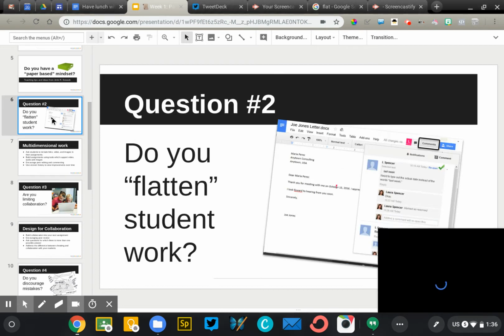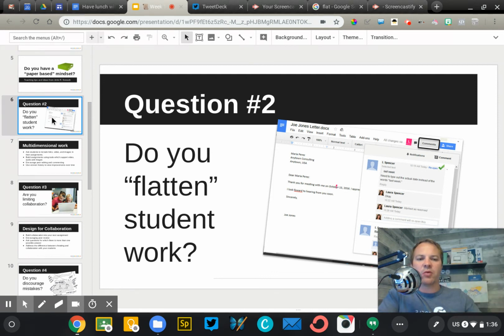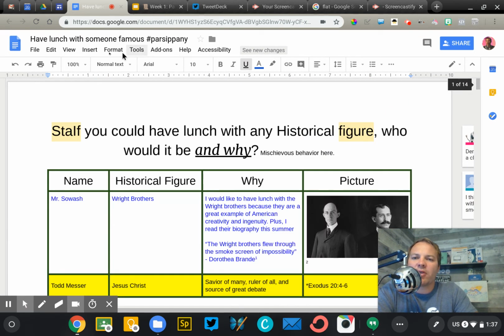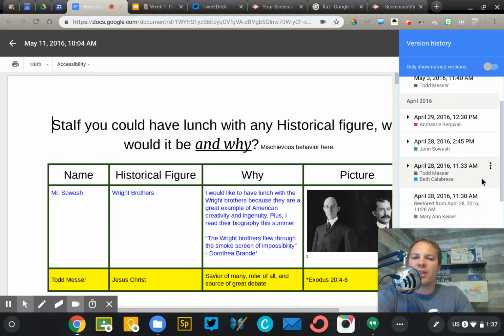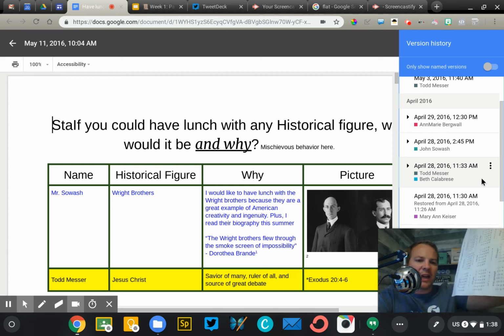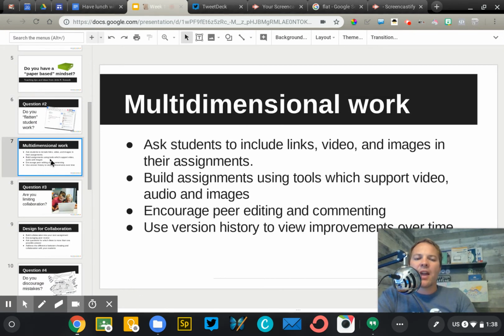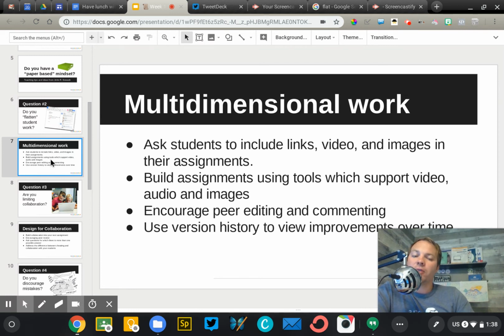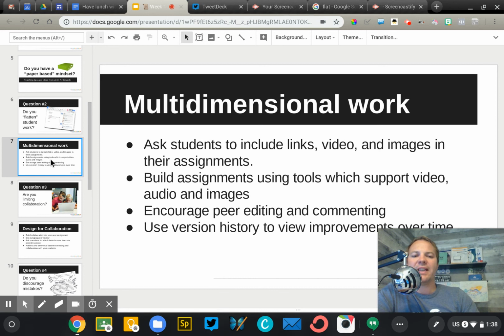Don't flatten student work (how to break free of the paper-based mindset)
While paper and pencil can be great teaching tools, they do have limitations. Have you restricted your classroom activities to the limits of paper?

When you add ideas to paper, it takes a uniform, flat appearance. Digital creation can have multiple layers of information. Google Docs is a great example. Not only do you have the text on the “page”, you can also have comments, hyperlinks, and a history of revisions. There is depth in digital communication. Digital communication is multidimensional.

There is absolutely nothing wrong with using paper in your classroom. But don’t restrain your use of technology to the limits of paper and pencil!

This is the introduction to my 5-week course “Developing Multimedia Projects for Students”. You can get the entire introduction with links and resources